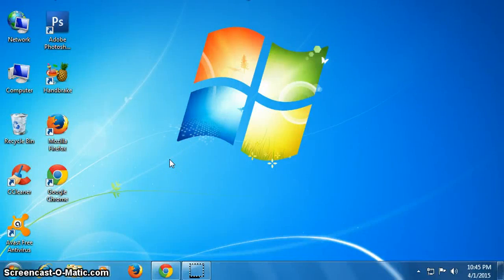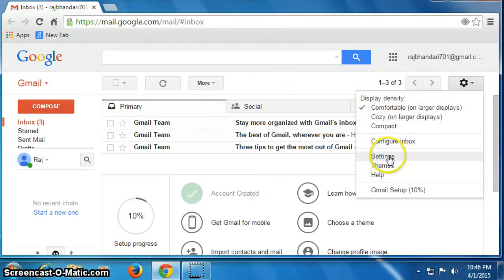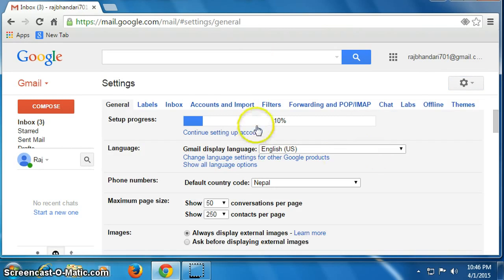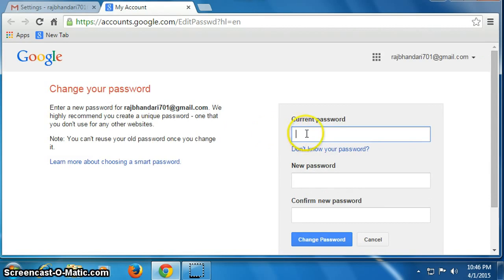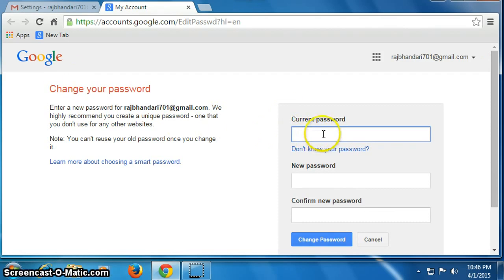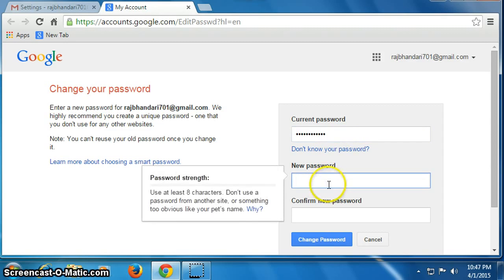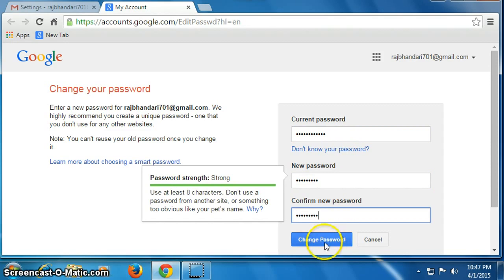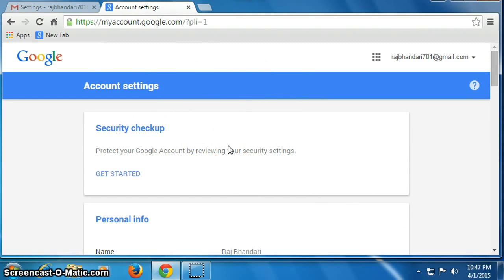How to Change Your Password on Gmail 2015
This is a simple tutorial about how to change password on gmail account.